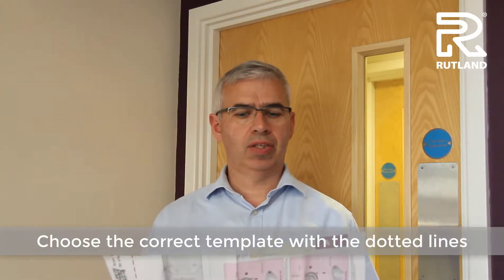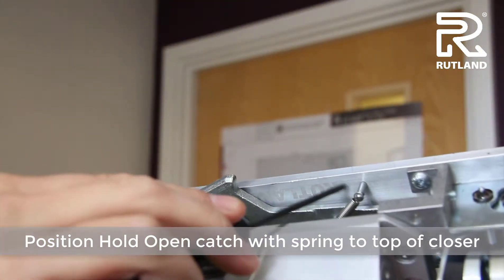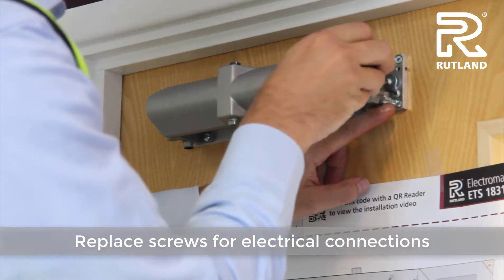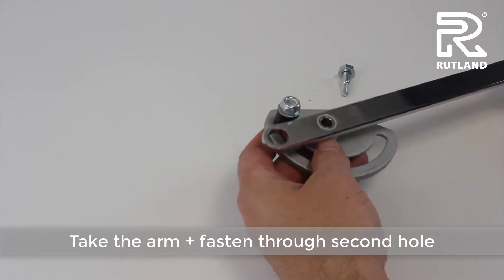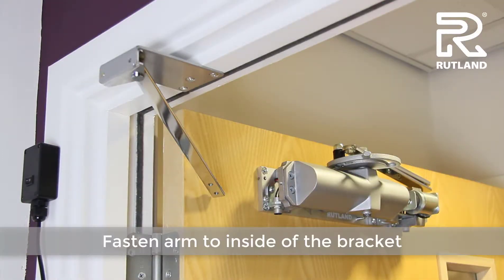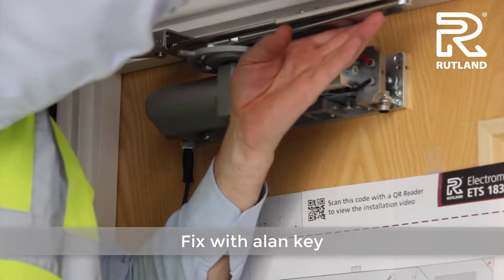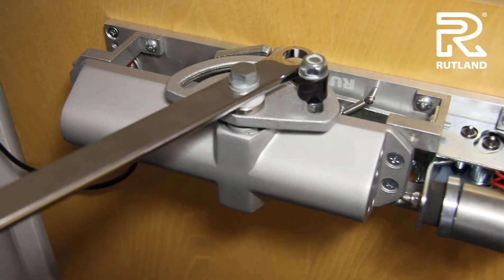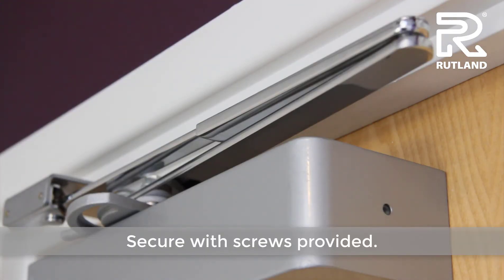Rutland: Know How - Rutland RESPONDER24 How to fit - Push Side Swing-Free Mode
How to fit the Rutland RESPONDER24 electromagnetic door closer in Swing-Free mode on the push side of a door.
These door closers can be fitted on pull or push side of the door - left hand or right hand application, with plug-and-go wiring installation.
With an EN4 spring this door closer is suitable for doors up to 80kg/1100mm wide.